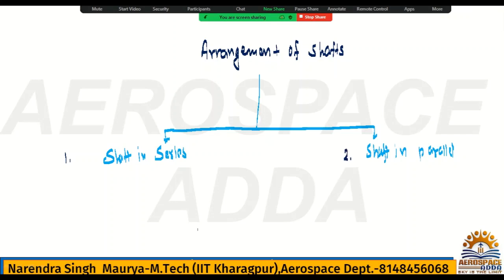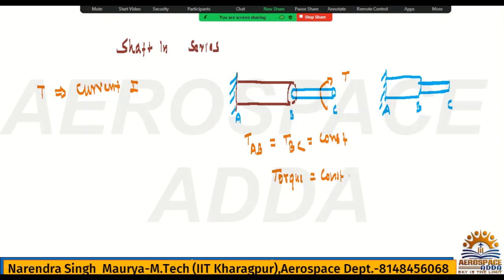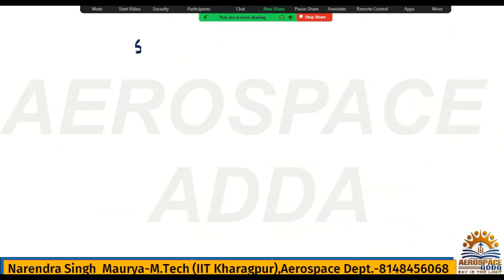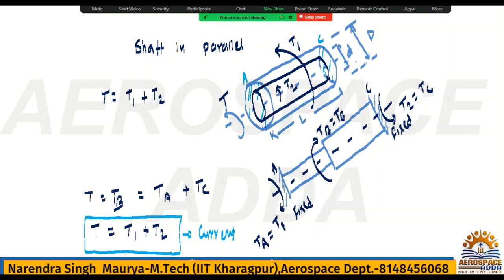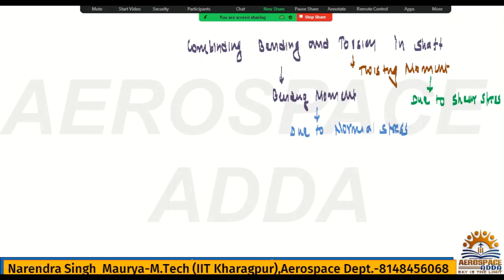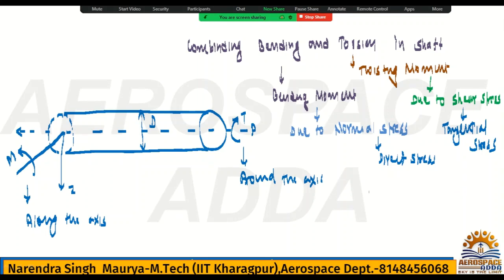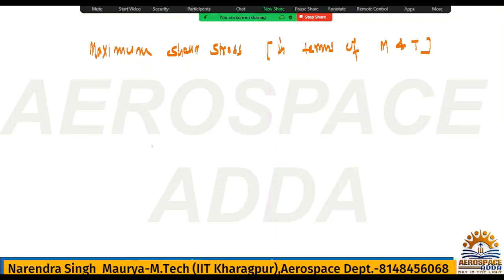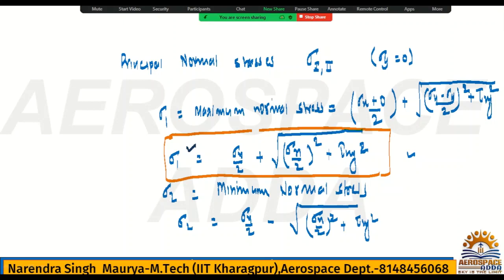TORSION-2 II LEC- 11 ll AIRCRAFT STRUCTURES ll BY-NARENDRA SINGH MAURYA